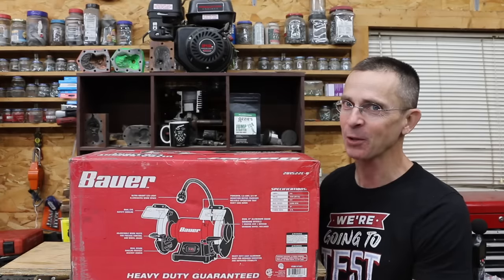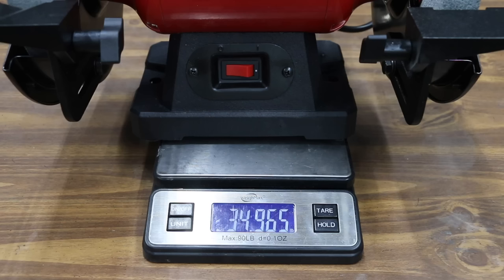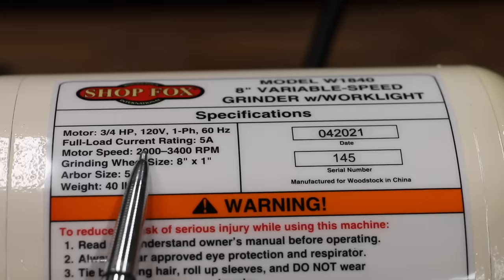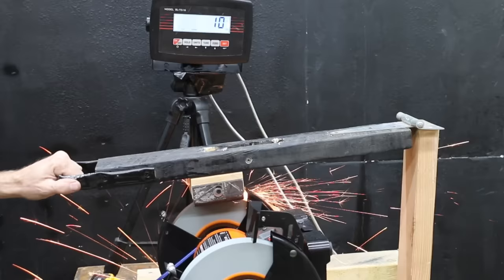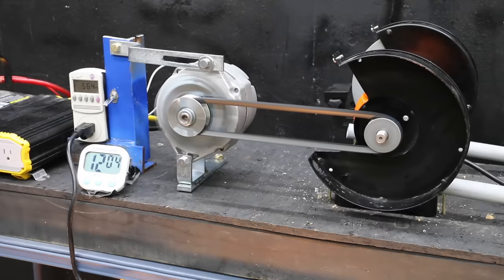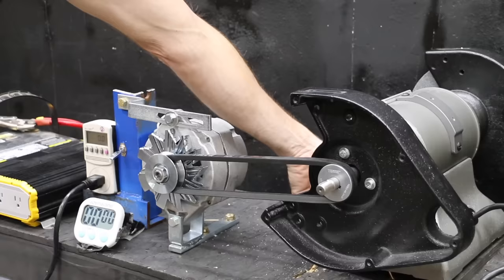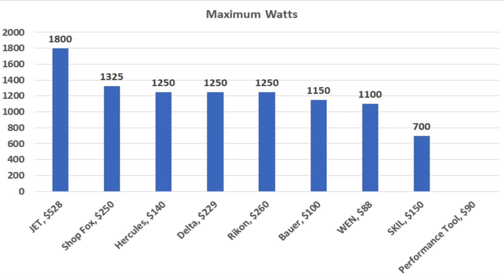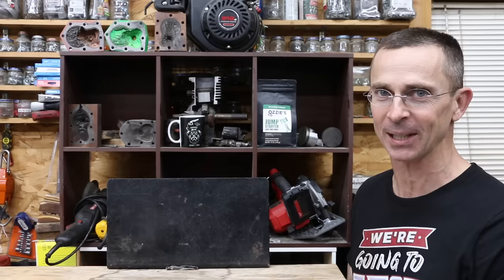Best Bench Grinder? Let’s Settle This! Harbor Freight Bauer vs JET, Hercules, Rikon, Shop Fox, Delta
Bench Grinders: JET, Shop Fox, Rikon, Delta, SKIL, Hercules, Bauer, Performance Tool, WEN. Bench grinders tested for the amount of time for the grinder to reach full operating speed, wheel stop speed, electric motor torque, electric motor temperature after 15 minutes of intense use, electric motor watts under load, grinder weight, abrasive wheel quality and subjective build quality rating. I bought all of the bench grinders and all the equipment and supplies used to test the bench grinders to ensure an unbiased review. So, thank you for supporting the channel.

➡ Products Tested In This Video (in no particular order):
Performance Tool
Hercules: Available at Harbor Freight
Bauer: Available at Harbor Freight